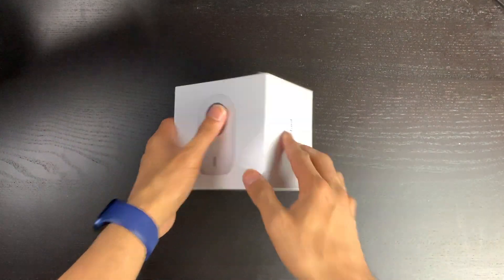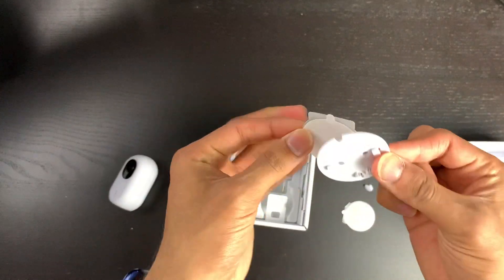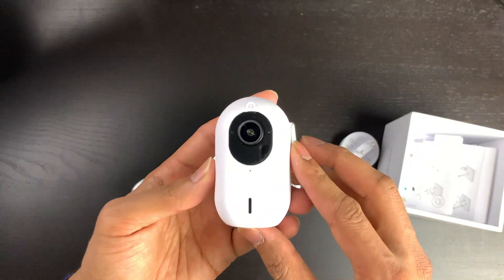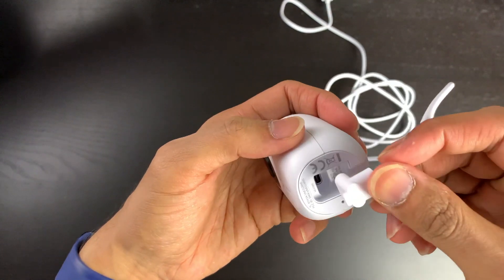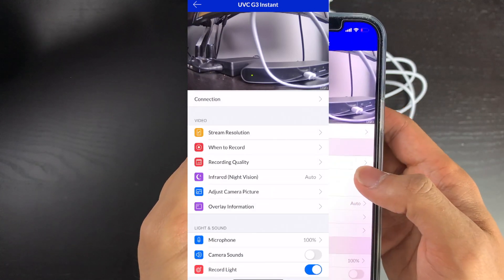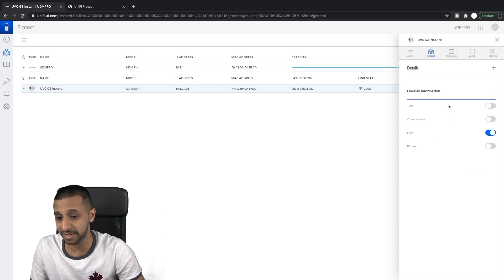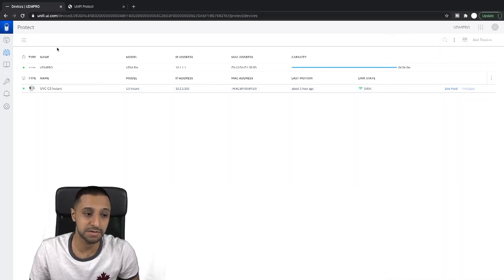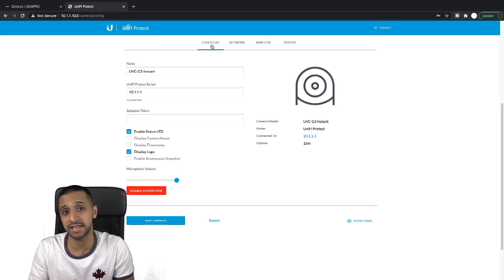Unifi Protect G3 Instant Camera | Ubiquiti's Budget CCTV Camera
Unifi Protect G3 Instant Camera | Ubiquiti's Budget CCTV Camera. In this video we take a look at the ubiquitis budget CCTV camera solution. We have a look at what comes inside the box, how the unit is powered and the different ways you can mount it. We then go on to look at how this is set up on your mobile phone with the unifi protect app, finally we then go on to the web interface to see what it looks like in there.

Links for products (all countries):
24 Port Poe Switch
UDM Pro
8TB HDD
2TB HDD